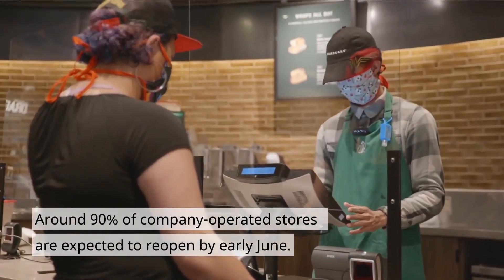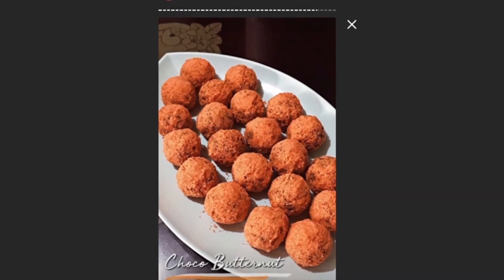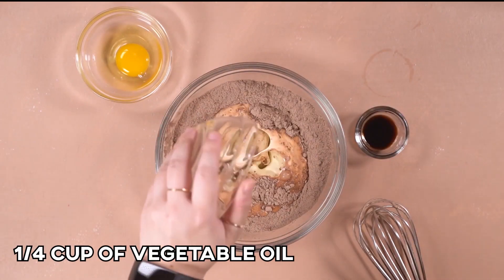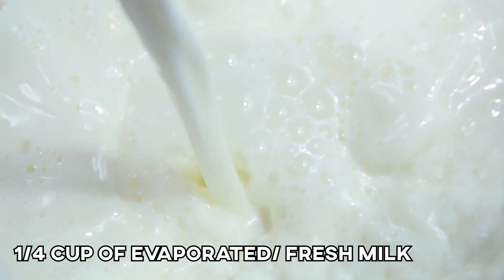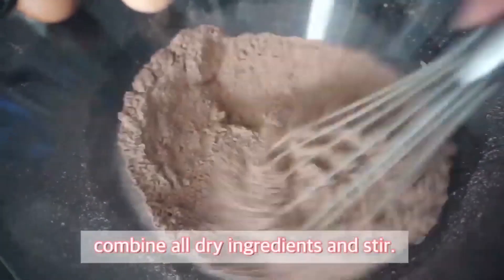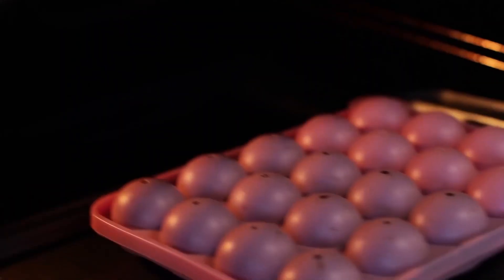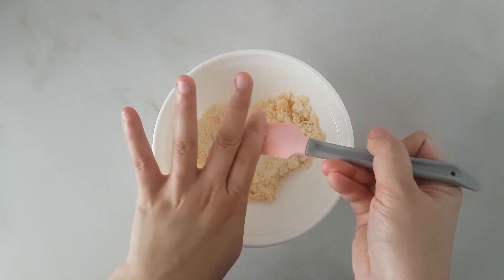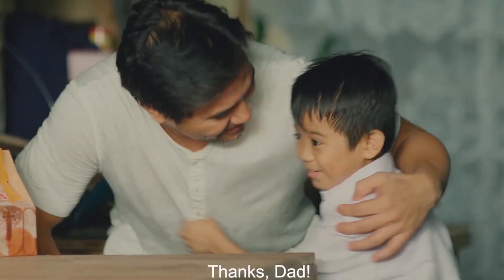MAKE YOUR OWN HOMEMADE CHOCO BUTTERNUT MUNCHKINS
Make your very own Choco Butternut Munchkins with this homemade recipe.

Let’s list all the ingredients we need. For the chocolate cake part, we’ll need:
* • 2 eggs
* • 1 tsp of black coffee + 1/3 cup of hot water, mixed
* • 1 tbsp of distilled white vinegar

Then for that sweet chocolate glaze, prepare:
* • 1/4 cup of evaporated or fresh milk

Edited: James Liam